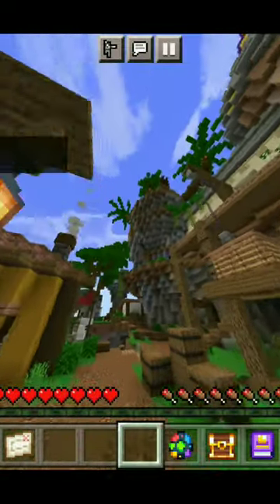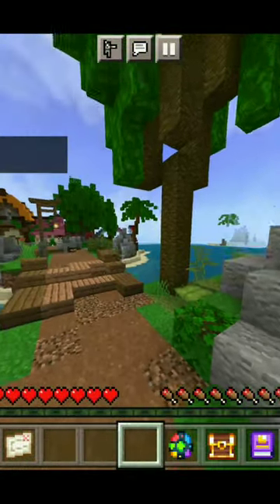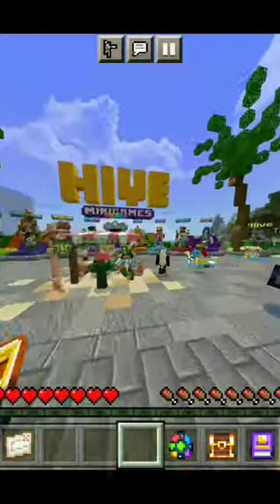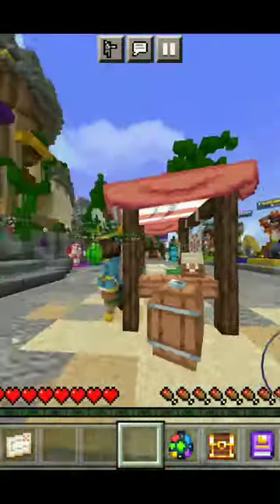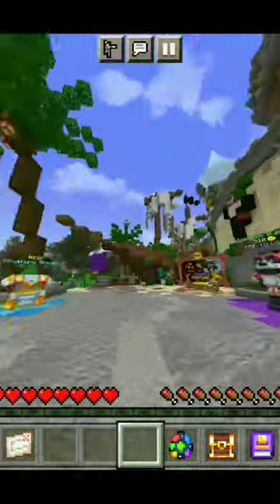The New Hive Pirate Update Is EPIC!!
the new hive pirate update is really cool